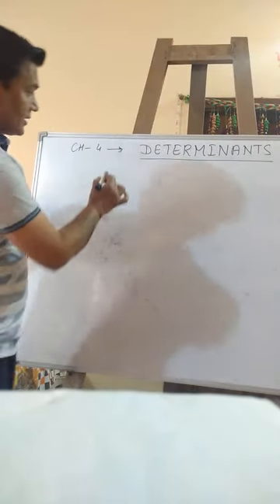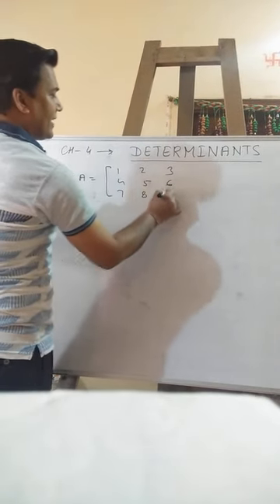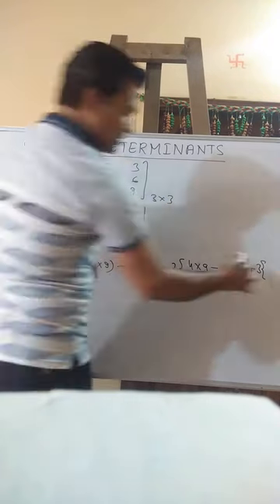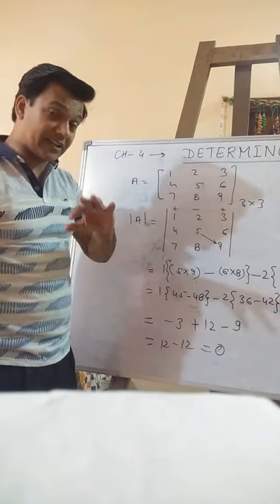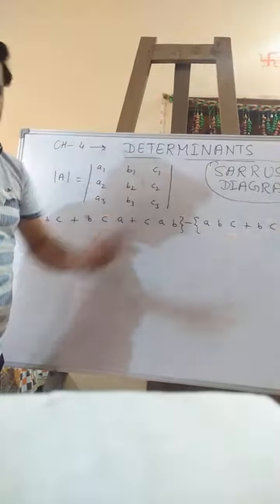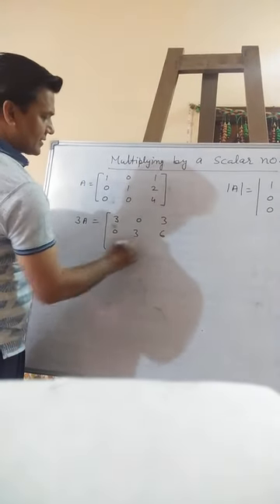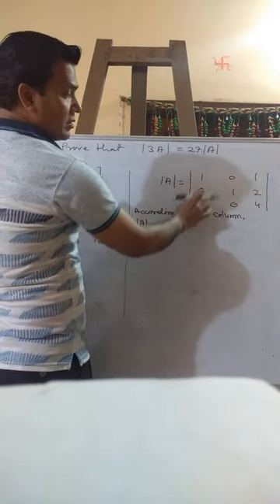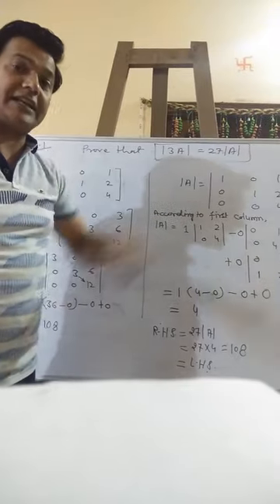Chapter 4 Determinant introduction